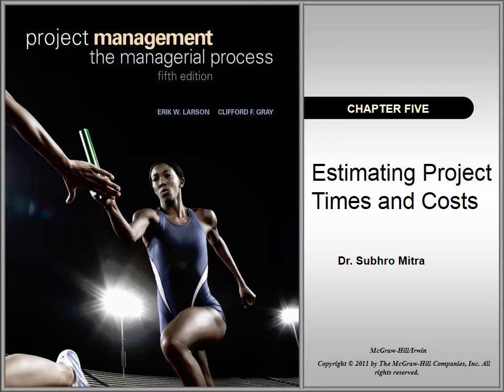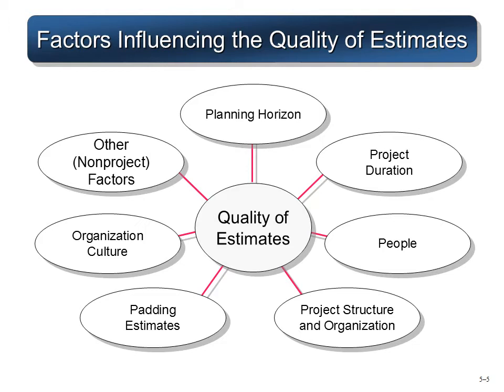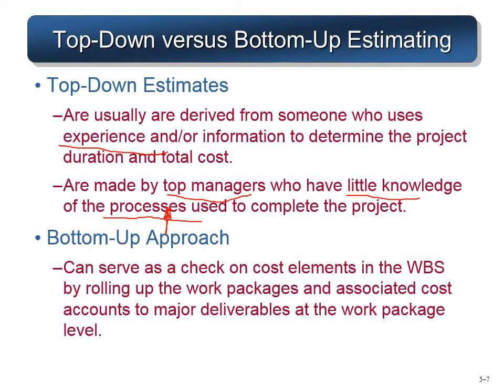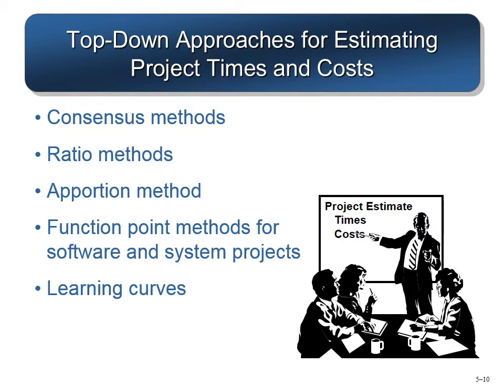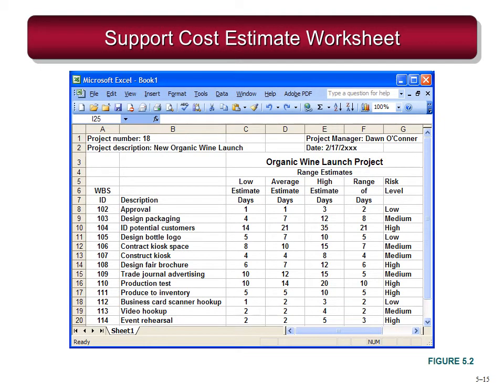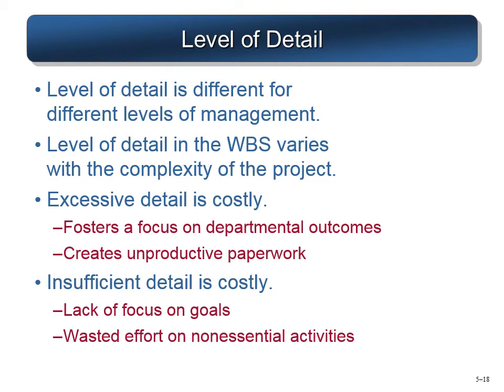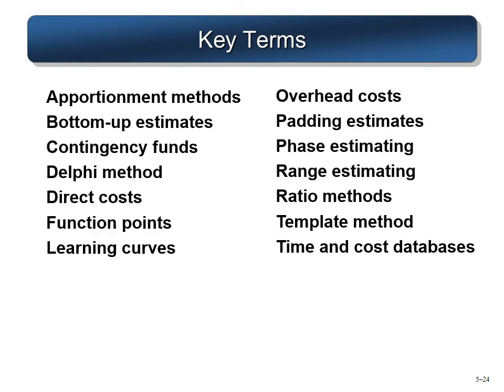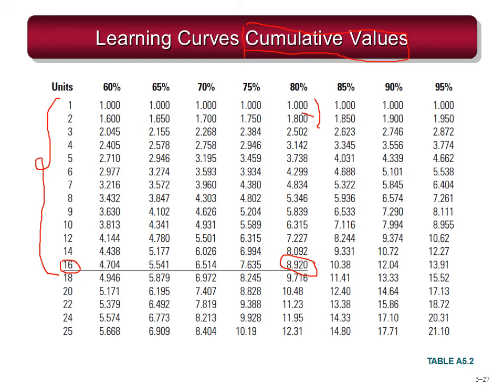Estimating Projects Time and Cost